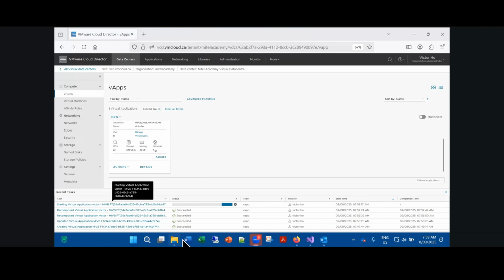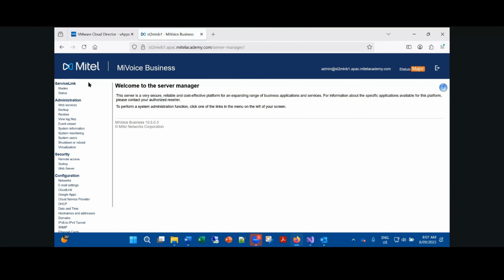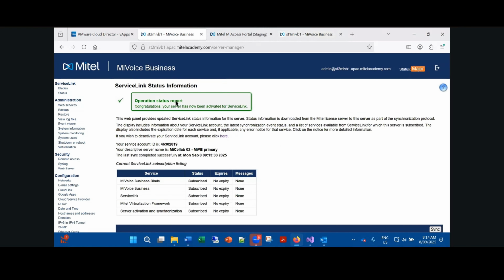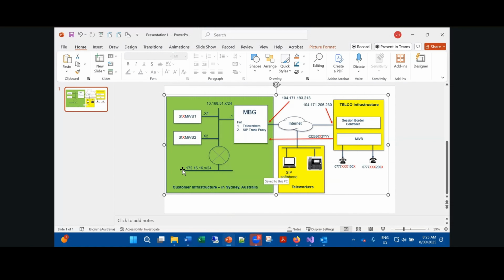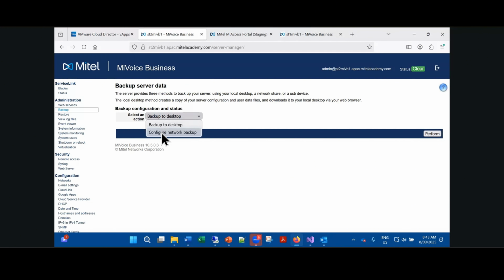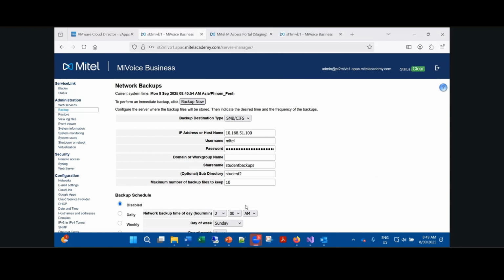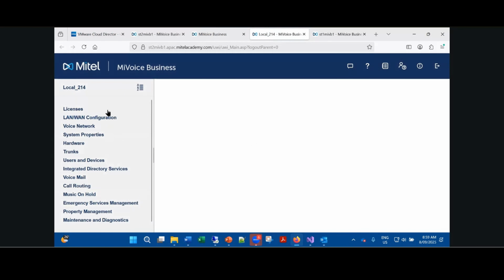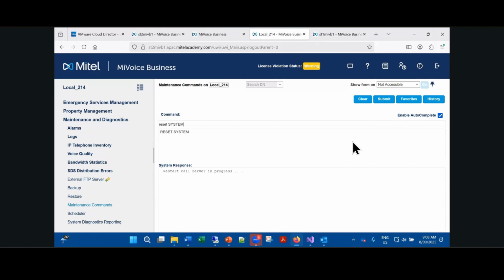Mitel Session 2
Mitel Session 2 MiVoice Business Fast Track
Software Release 10.4

These lab instructions describe customer requirements.
THEREFORE, please follow these lab instructions EXACTLY. If you choose to be creative and do not follow these instructions EXACTLY, the instructor reserves the right not to diagnose any problems you might encounter.
These lab instructions work with a Windows 10/11 PC. If you have any other operating system, the instructor cannot help if you encounter problems. It is after all NOT an OS diagnostics/integration testing course.
Please use Firefox browser unless otherwise specified. If you use any other browser, the instructor cannot help you if you encounter problems. This is after all not a course to diagnose browser issues.

Skype : mithuna27